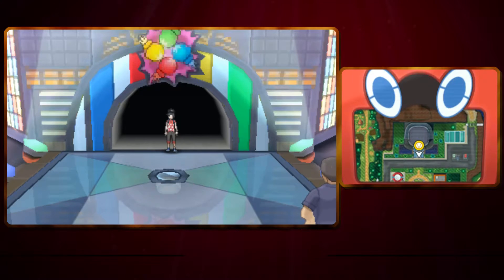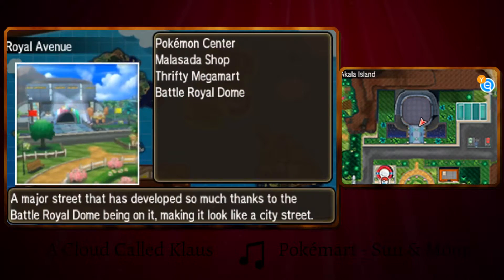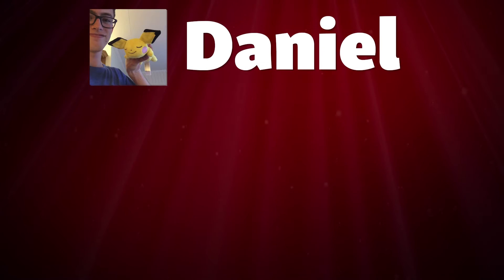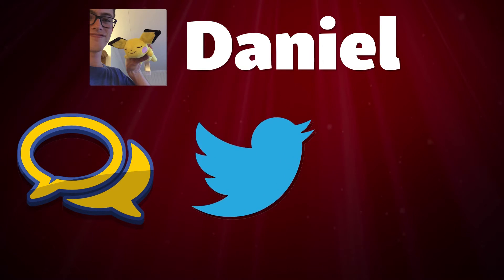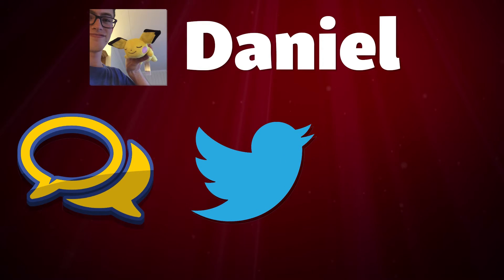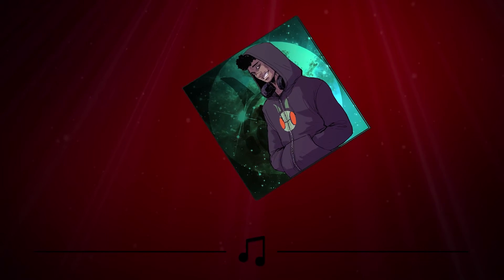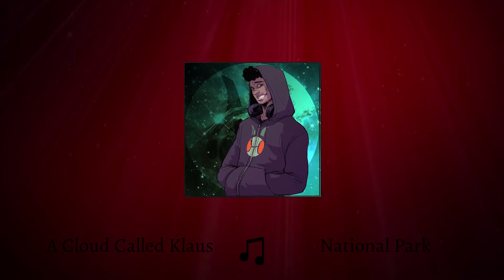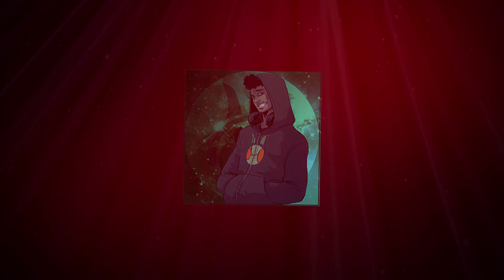HOW TO GET Expert Belt in Pokemon Sun and Moon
✓ HOW TO GET Expert Belt in Pokemon Sun and Moon + Where to find Expert Belt in Pokemon Sun & Pokemon Moon
🔥 COMMUNITY 🔥

🎉 SUPPORT 🎉
Adding them to favorites and sharing them would be a bonus! I want to do YouTube, Twitch and be a video editor full-time one day. Additional resources would help me make that dream come true. If you want and are able to, these are the following options :
In need of a YouTube Network? Join Union For Gamers!
↓ VIDEOS YOU SHOULD WATCH ↓
In this video tutorial I show you how to get expert belt and where to find expert belt in pokemon sun and moon. Expert belt is an item that can be found in the Battle Royal shop in Royal Avenue on Akala Island. You can buy an expert belt for 48BP in the Battle Royal Shop. The effect of the expert belt when held by a Pokemon is that when the holding pokemon attacks with a super effective move the damage will be increased by 20%. Expert belt is an interesting item both casually and competitively so the expert belt is an item you should get a hold of.
♫ BGM ♫
A Cloud Called Klaus has approved the use of his music in videos on YouTube if proper credit is given:

MOST IMPORTANTLY
This video is made for fellow Pokemon fans and with the intention to encourage them to interact with the Pokemon games and the Pokemon universe.